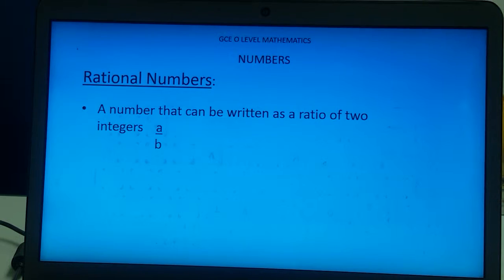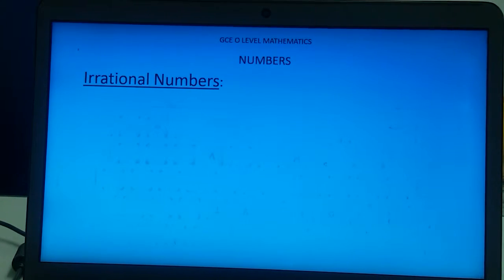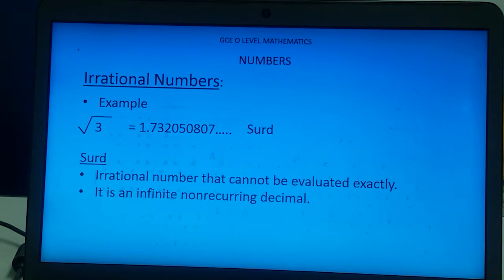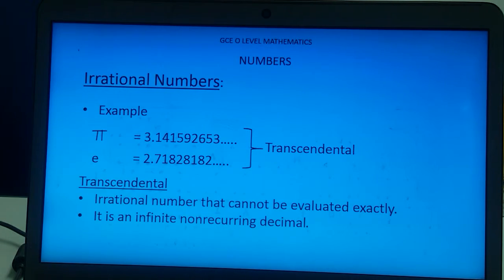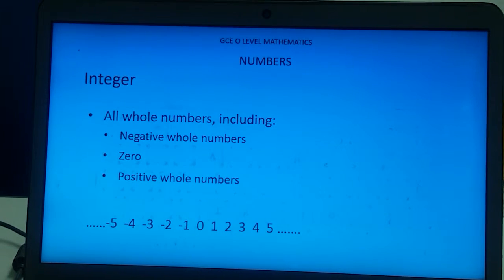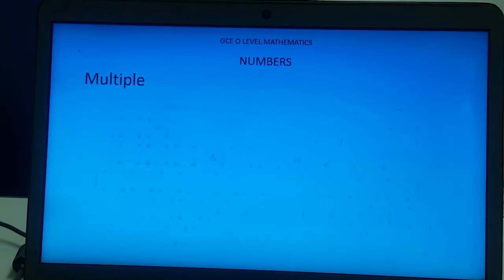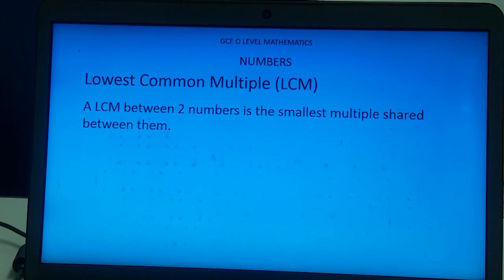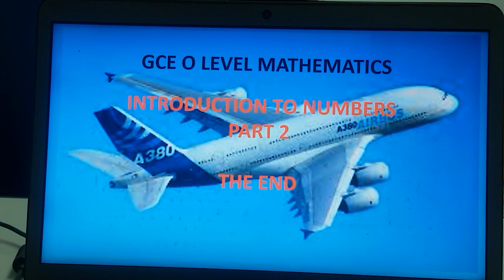Number 2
Description